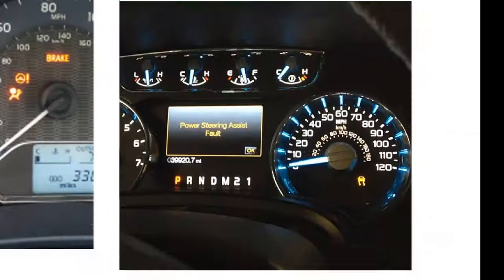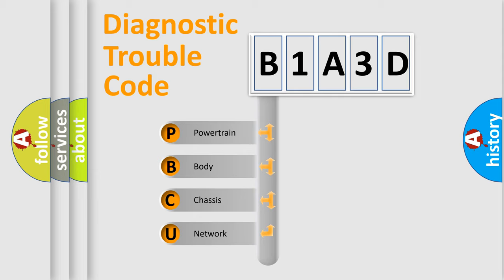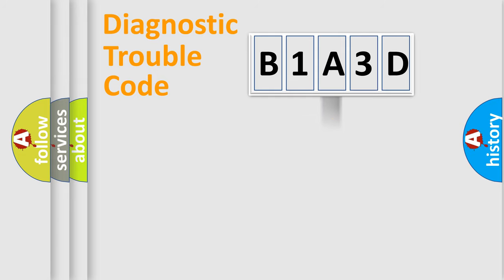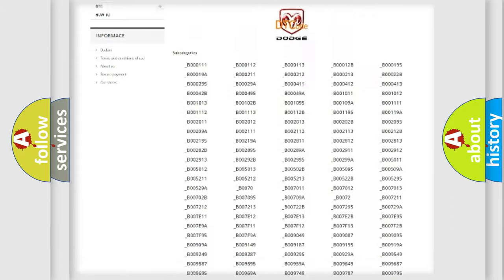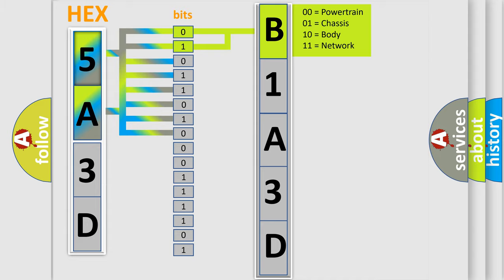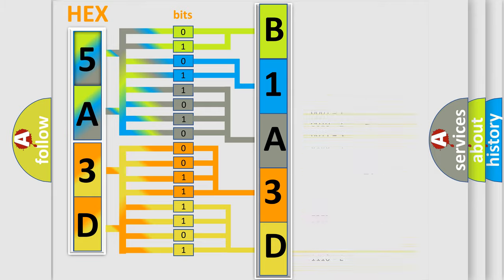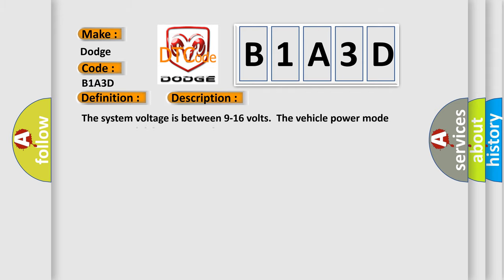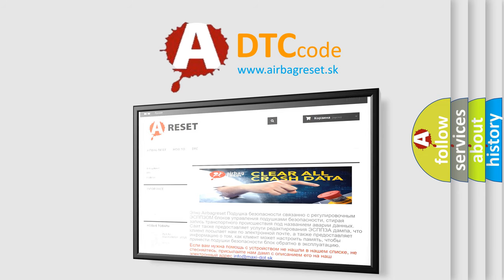DTC Dodge B1A3D Short Explanation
Contents:
0:21 Basic DTC analysis according to OBD2 protocol standard.
1:48 Insight into programming
2:58 A diagnostically understandable description of the Diagnostic Trouble Code
3:05 Basic error definition

Make
Dodge
Code
B1A3D
Definition
Lost Communication With Daytime Running Lamps DRL System
Description